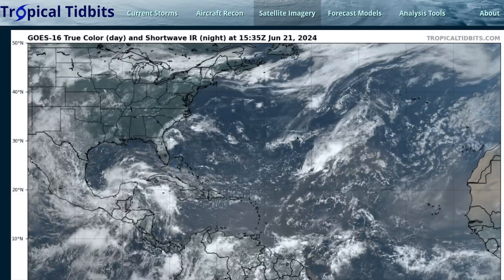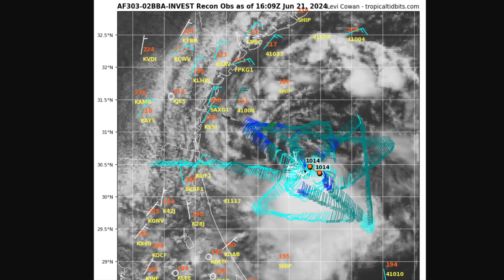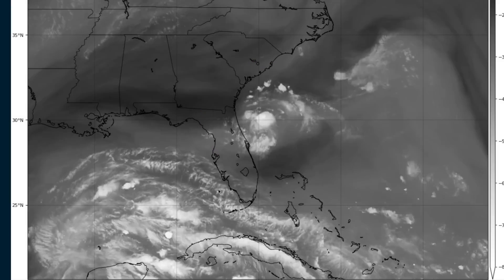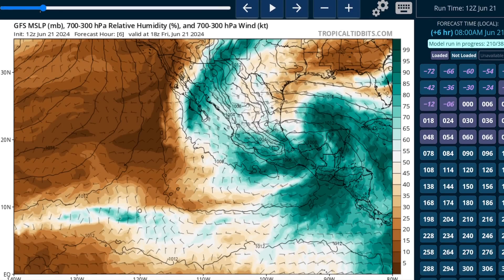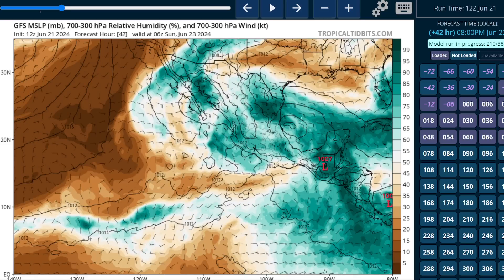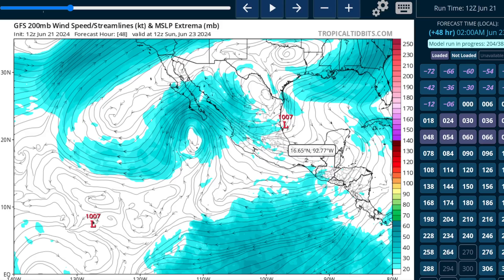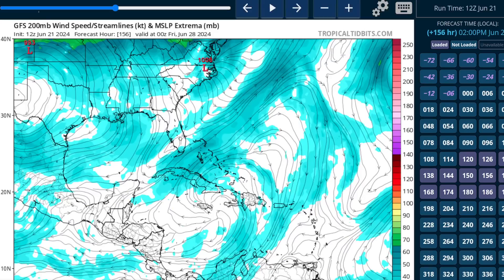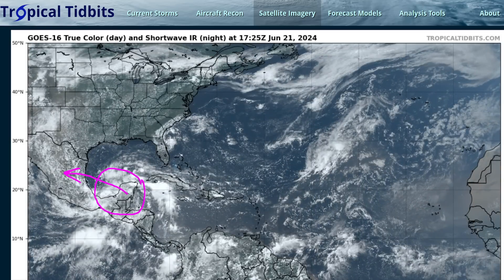[Friday] 92L Closing in on Georgia; Watching for New Gulf Storm